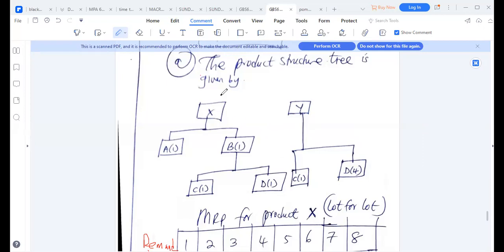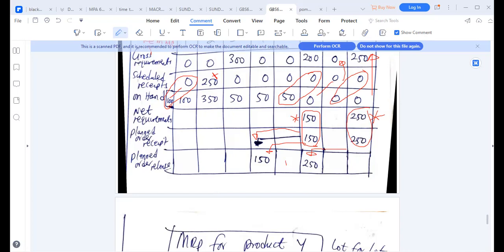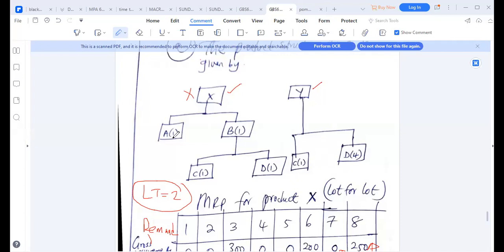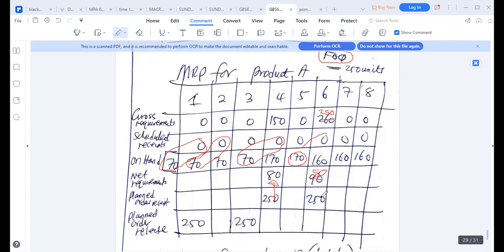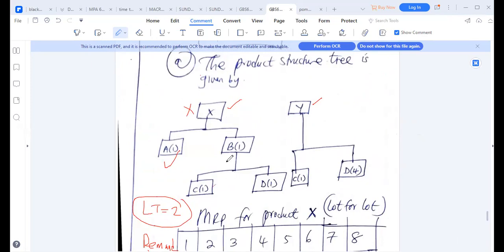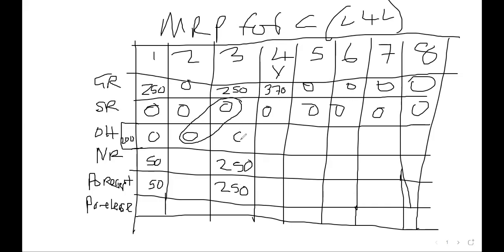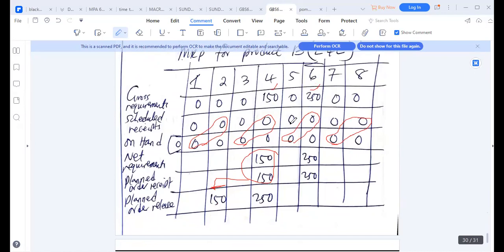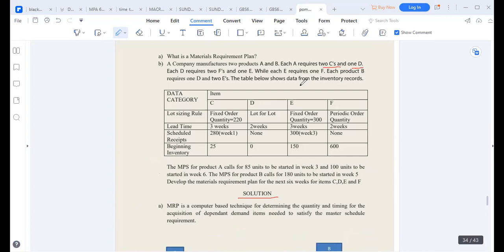2023 CONDITIONAL PROBABILITY